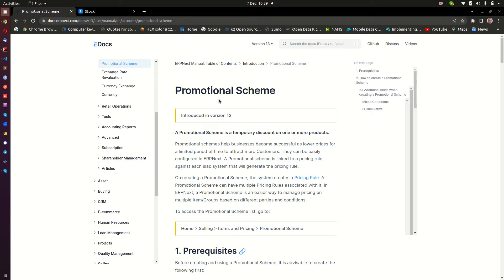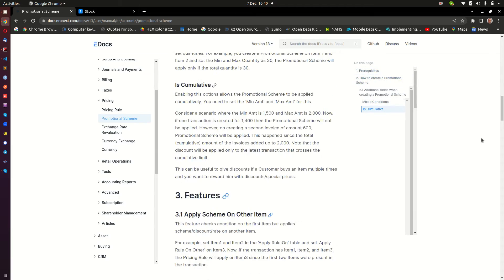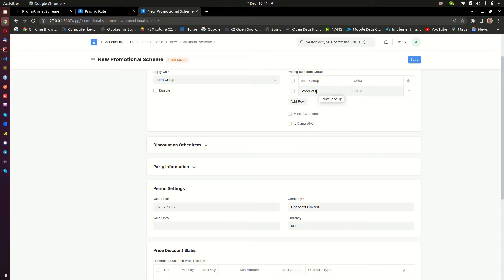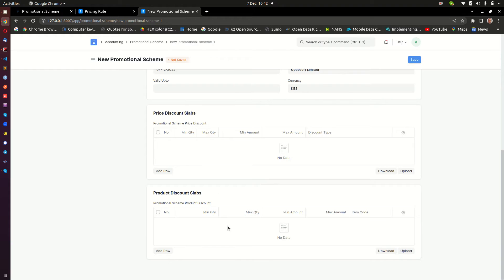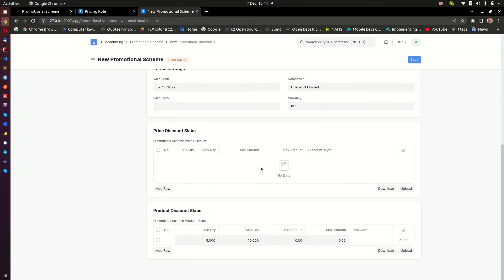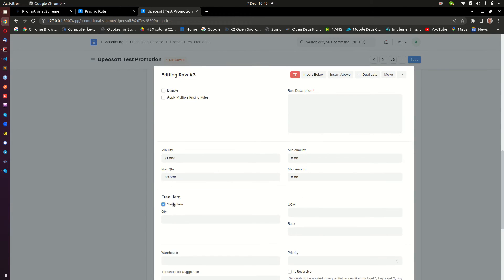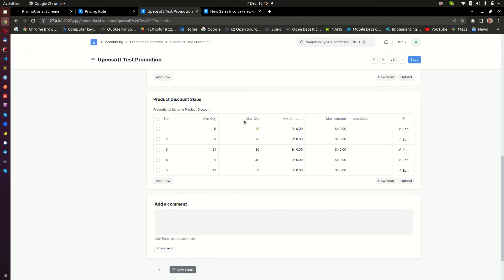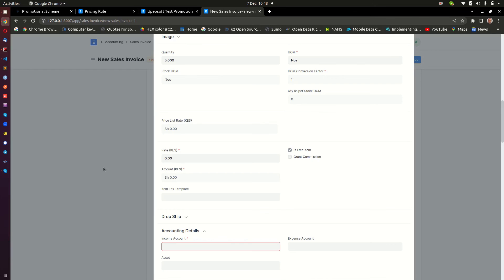How to Set-up Promotional Schemes (Free Items) in ERPNext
In this video I will demonstrate how you can setup promotional schemes in ERPNext. This setup will allow you to offer free items to your customers when they hit a pre-determined threshold when buying a given product.

The video is done by karanigk of upeosoft and codewithkarani